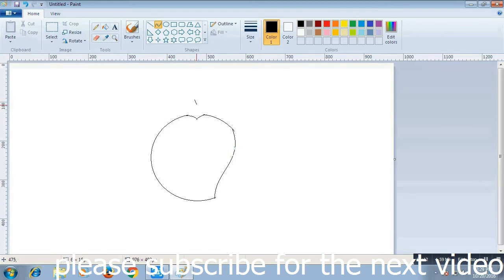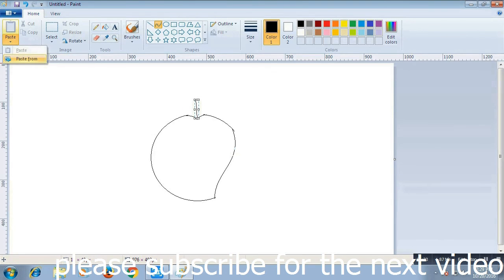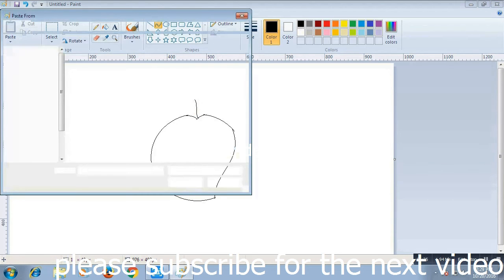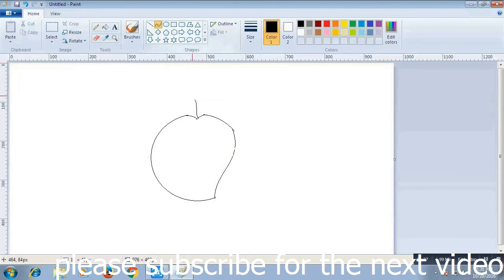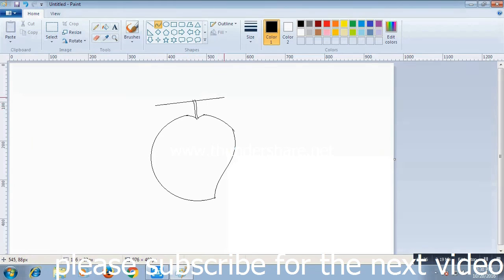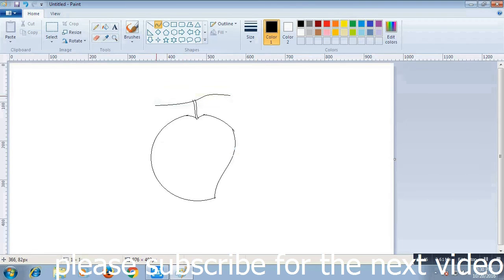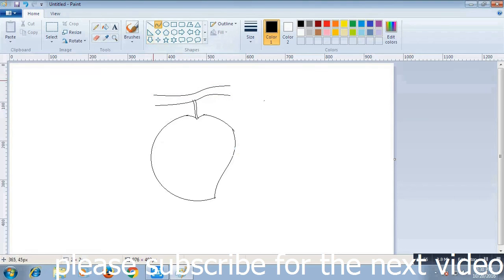how to draw a mango in paint - part1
how to draw a mango in paint software